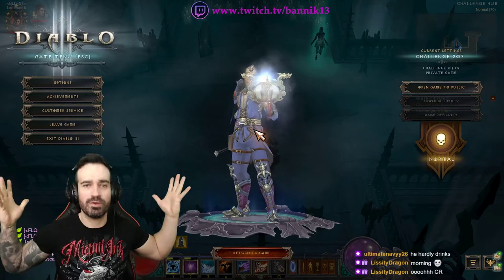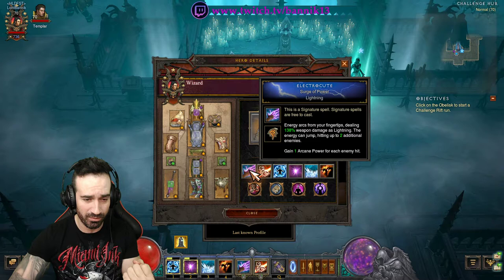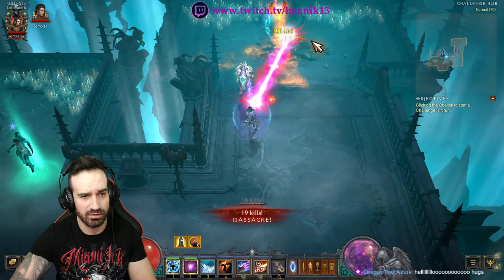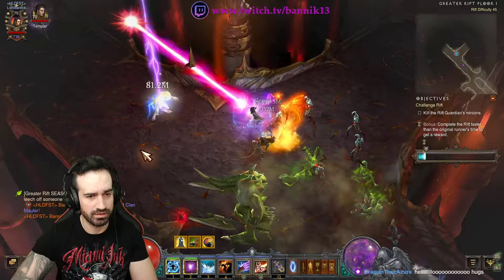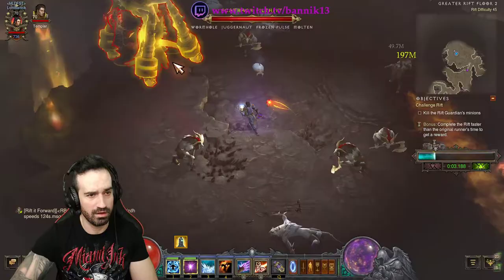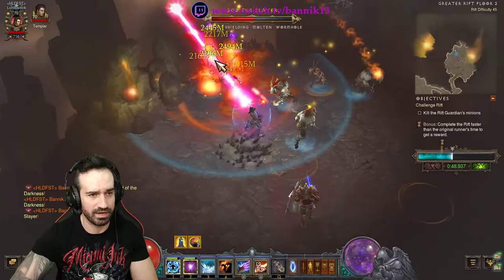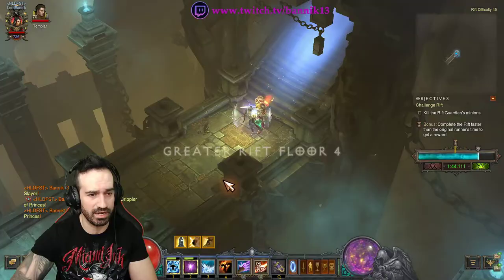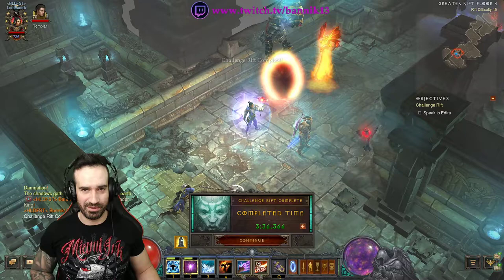DIABLO 3 - Challenge Rift 207 Guide! LON Disintegrate WIZARD Leader board run time!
Initial release date: May 15, 2012
Developer: Blizzard Entertainment
Series: Diablo
Genres: Action role-playing game, Hack and slash
Modes: Single-player video game, Multiplayer video game